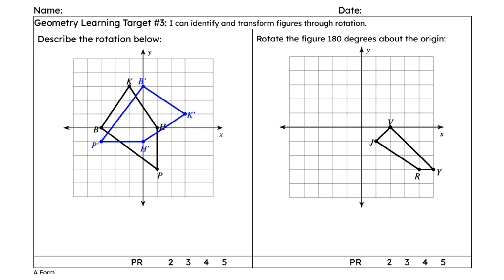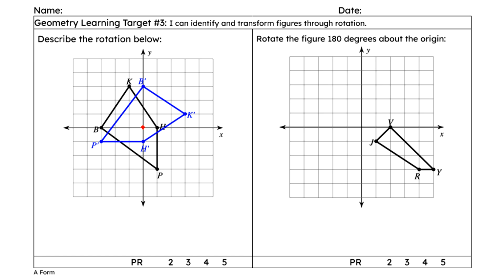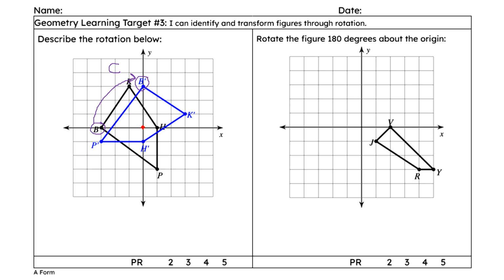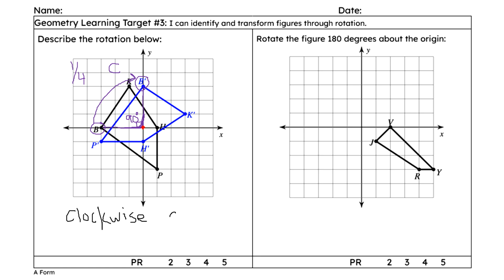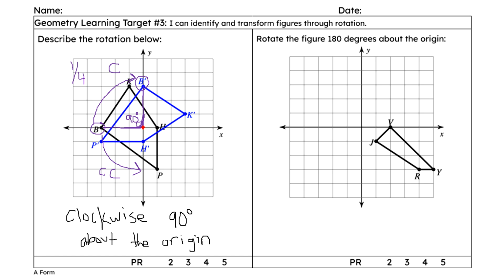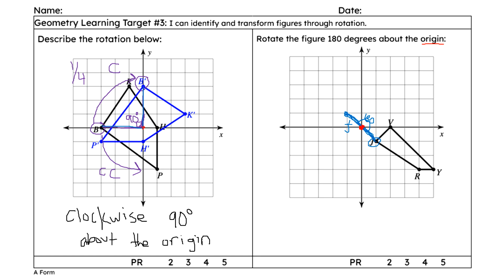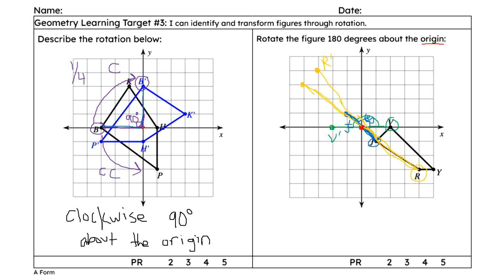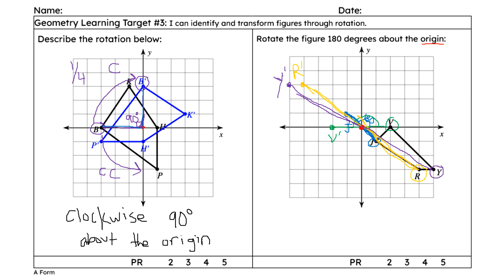GBSD Summer Geo LT#3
I can identify and transform figures through ROTATION.